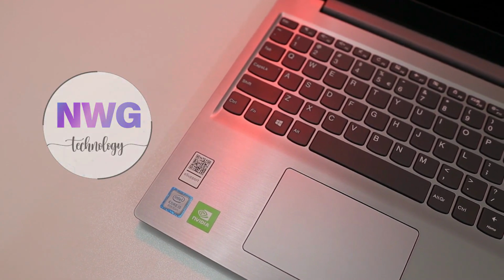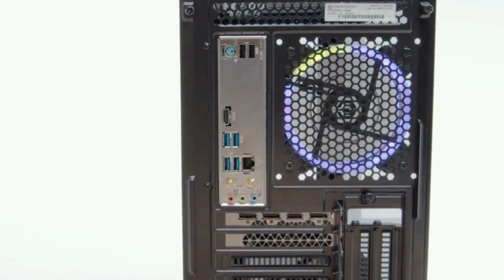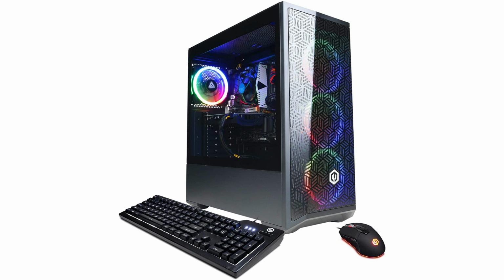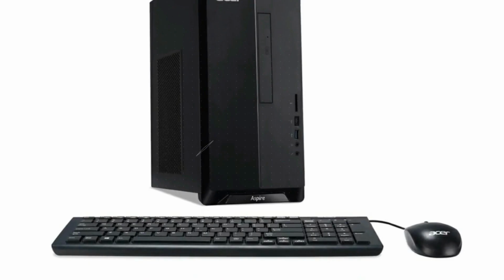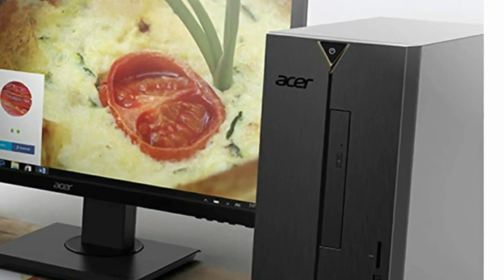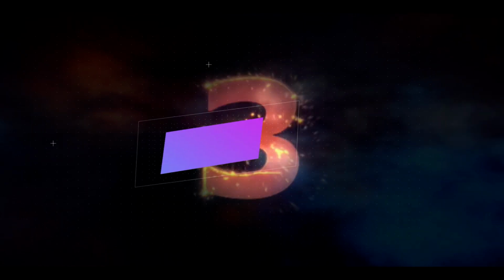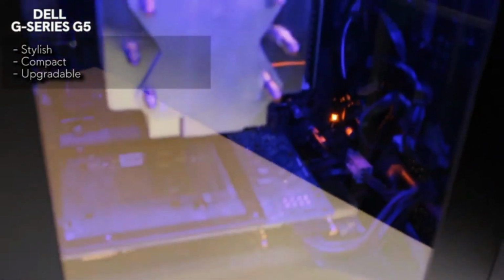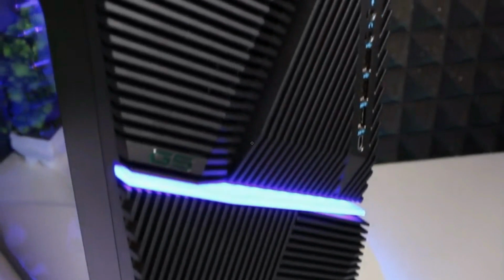Best Budget Gaming PCs 2021 || Best Gaming PC for you 2021|| NWG Technology gaming pc 2021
This Video Is About!Best Budget Gaming PCs 2021,We Found these Gaming Pc,s Cheap As Compare to Market and if you are short In Cash then you Must Know about These Budget Gaming Pc,s.Of course this Video will Help You Find best, Watch full Video . You Must Visit , NWG Technology for Coolest Gadgets in One Place.

These 5 Cool Gaming Gadgets are Available on NWG Store.

You Must Know and Have these Best Gaming setup,
These Cool Gaming Gadgets are Available On Amazon, Purchases made from store links may give me some money. (It doesn’t cost you extra, so please buy everything) Please Subscribe to The Channel and Press the bell icon for the latest updates about digital products. If You are Searching For the Following Then This Video Will Help You. You are Searching For Best Budget Gaming PCs That Can Save Some Money for you,, Cheap gaming Pc,s ,Cheap Gaming PC,s That are good,Cheap Gaming PC,s On amazon,Cheap Gaming Pc,s 2021,Gaming pc,s that save money,Budget Gaming Pcs on amazon,Best Gaming PC,s On Amazon,Budget gaming Pc 2021,Budget Pc,Budget Pcs for Programming, Hope You will Find what you are Looking For,And Information In this video is Authentic. | NWG Gadgets Now is a participant in the Amazon Services LLC Associates Program. I earn through amazon associates from qualifying purchases | NWG_TECHNOLOGY BEST_BUDGET_GAMING_PCs NEW_WAVE_GADGETS budget gaming pc on amazon